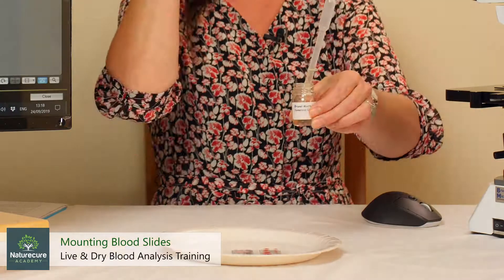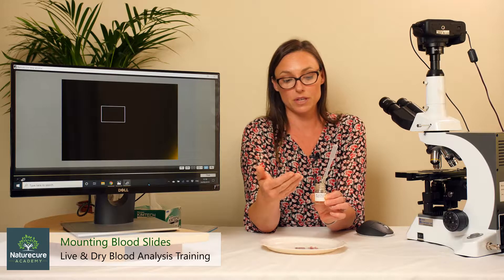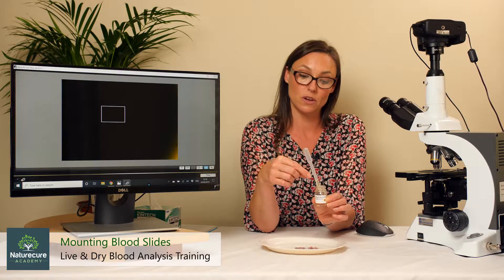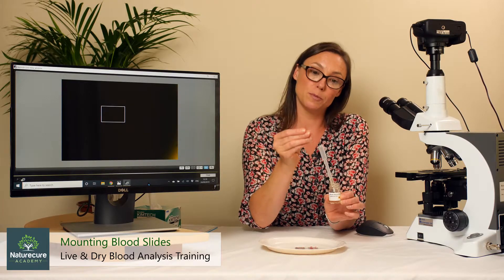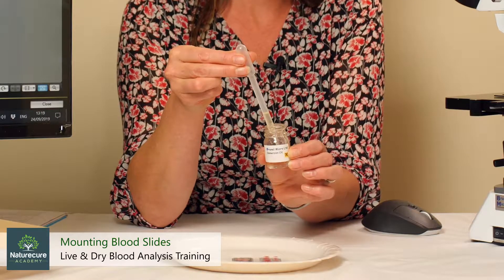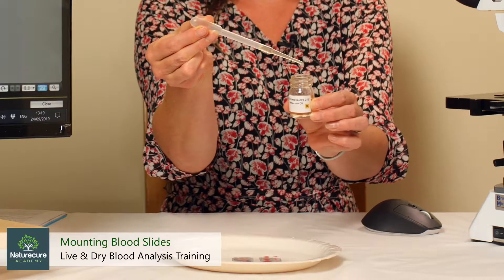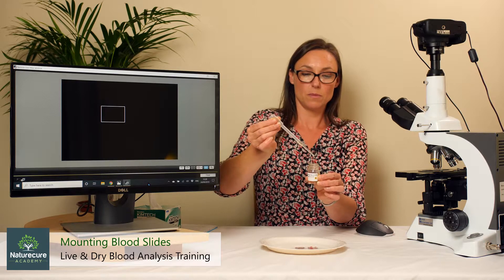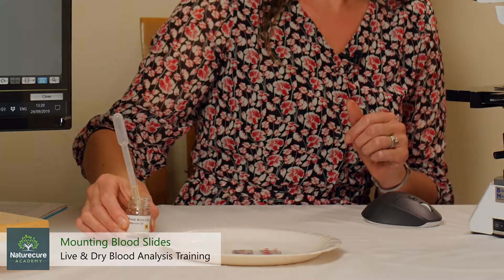Using Immersion Oil with Live Blood Analysis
This is a short excerpt taken from the 'Mounting Blood Slides' demonstration video from Naturecure Academy's Online Live & Dry Blood Analysis Training